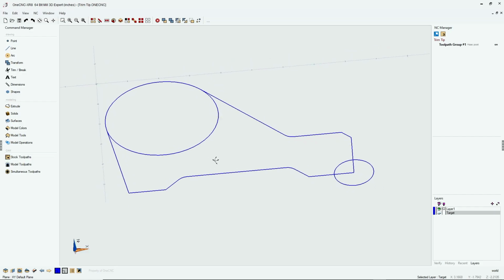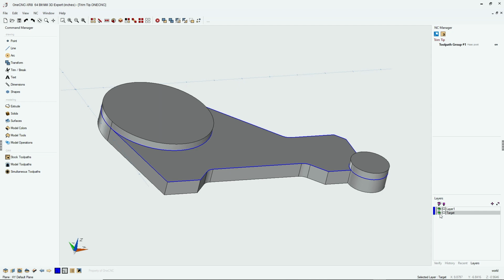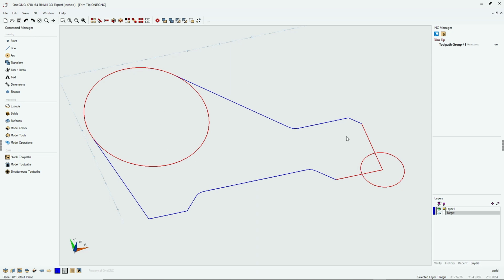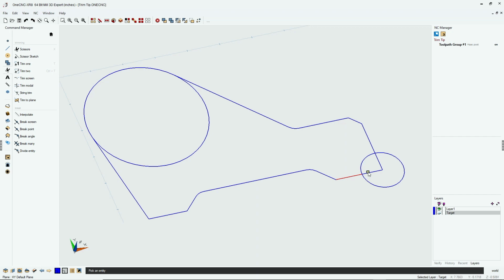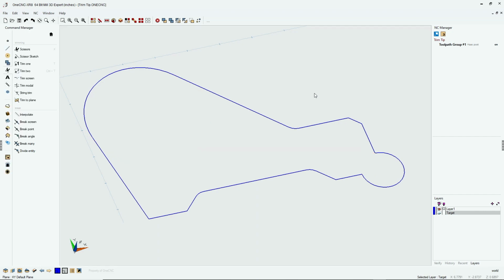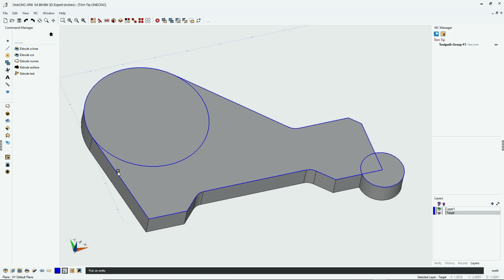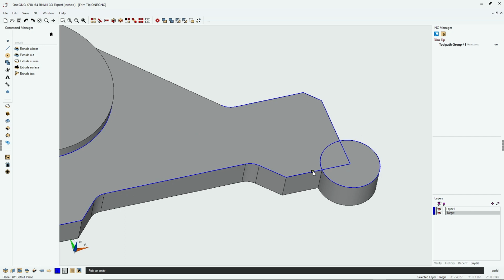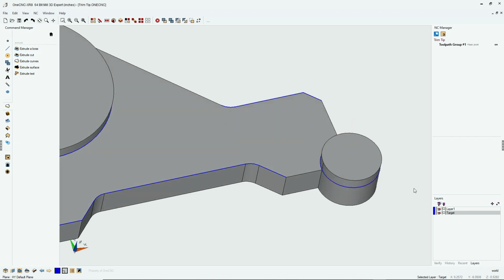OneCNC Trim To Intersection - Tip 247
This video is about the benefits of using the trim commands in OneCNC CADCAM. OneCNC CAD CAM does not depend on the internet. Benefits include secure file storage, freedom of usage, no internet connection required and your cad cam workflow will never stop due to internet issues.